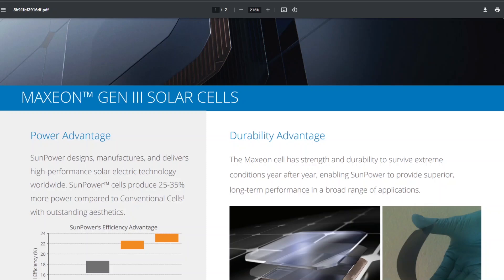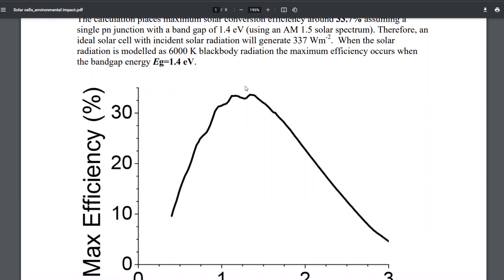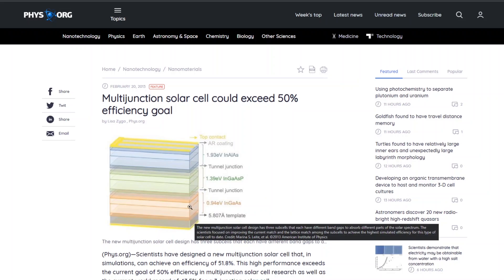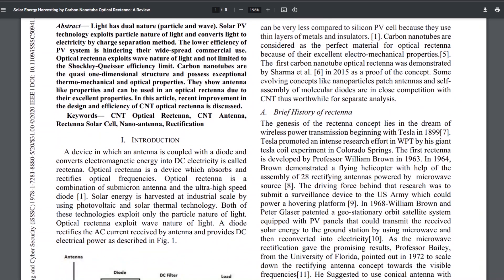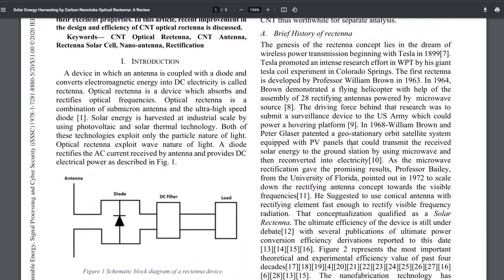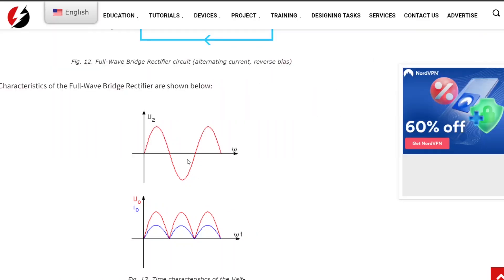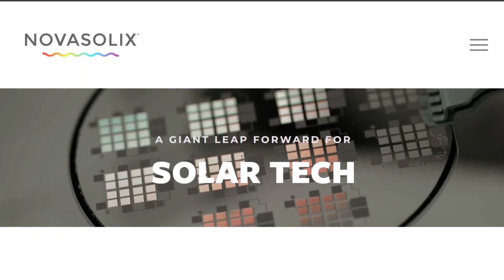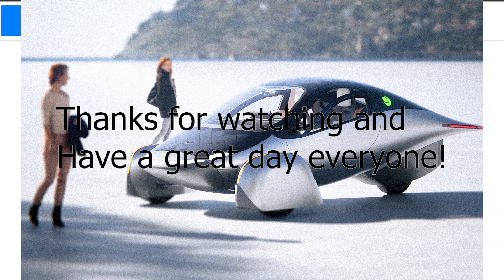Solar power from optical rectennas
Aptera Owner's Club Etsy store is closed until further notice.

Tesla to J1772 adapter
Lumbar support
Camping mattress
Spare wheel

EUC
phone and camera
computer
microphone
wireless microphone